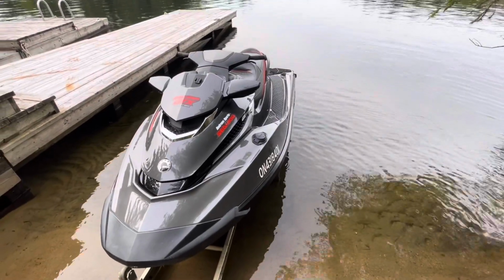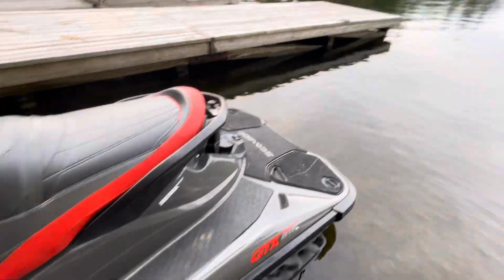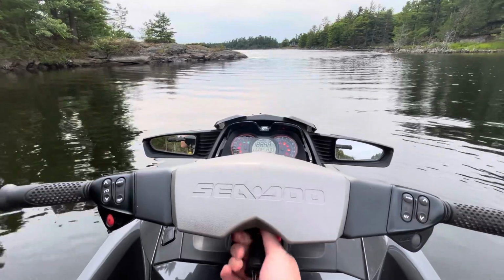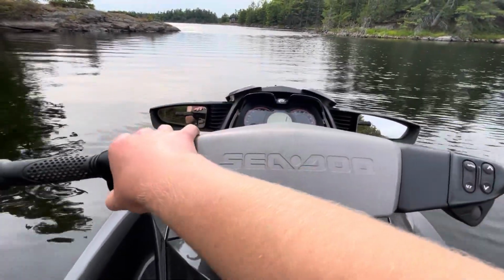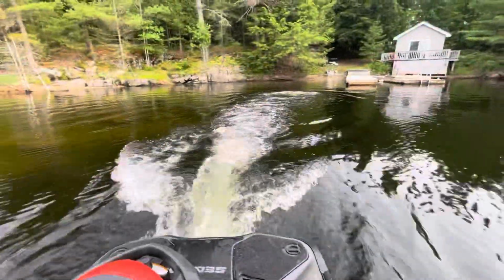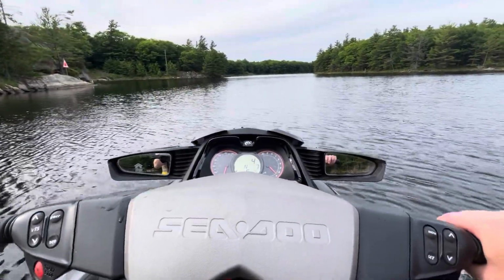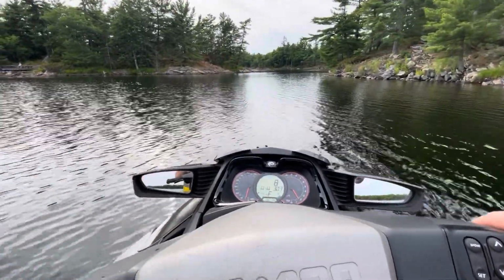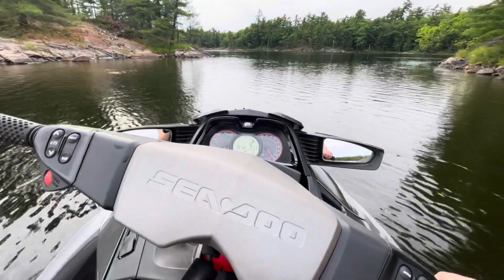Driving the 2015 Seadoo GTX 215 Limited! 215 Horsepower! Average Speed: 56 km/h